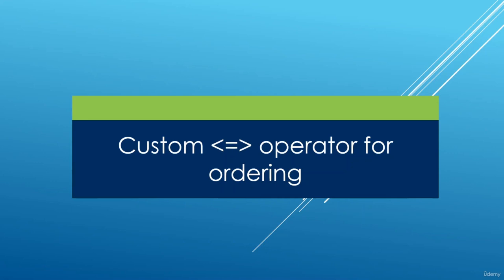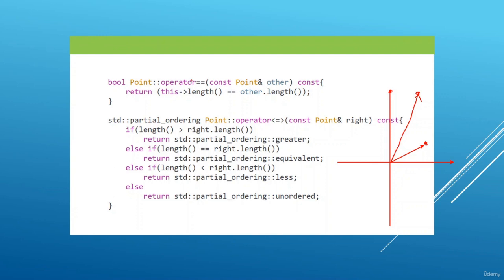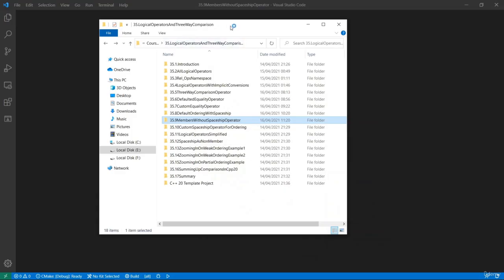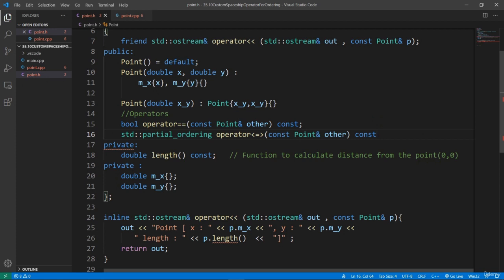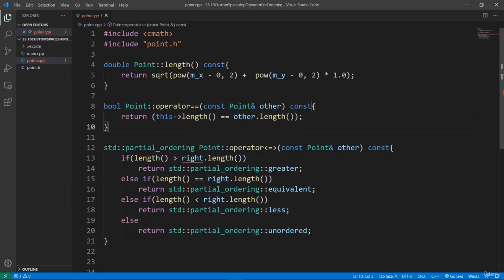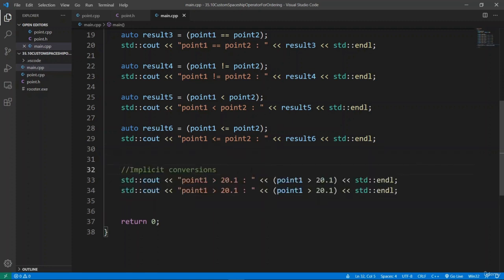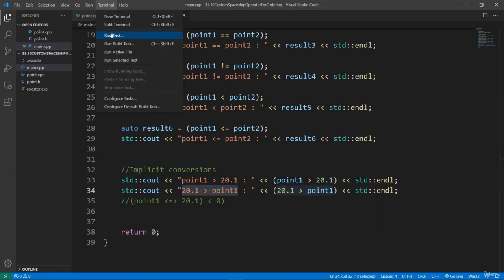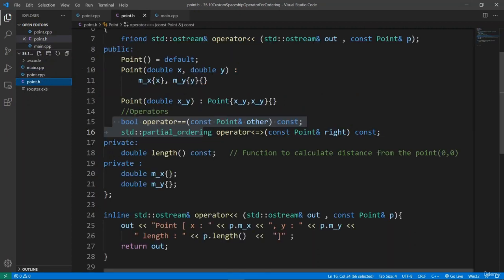014 Custom spaceship operator for ordering